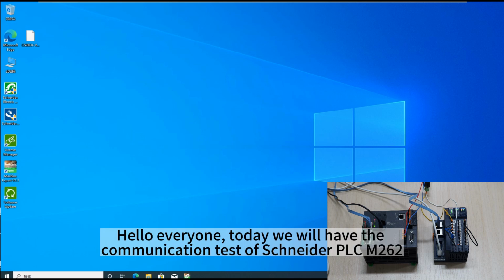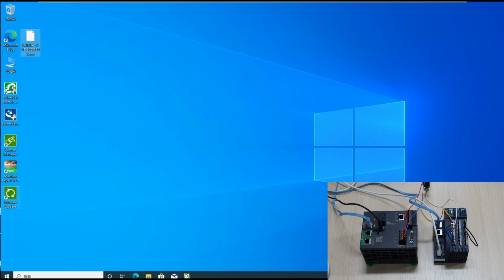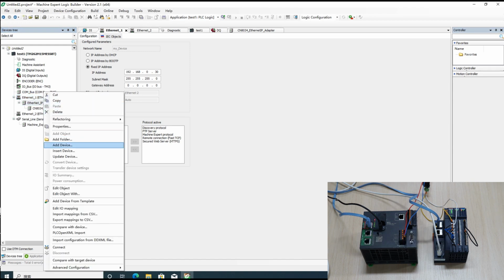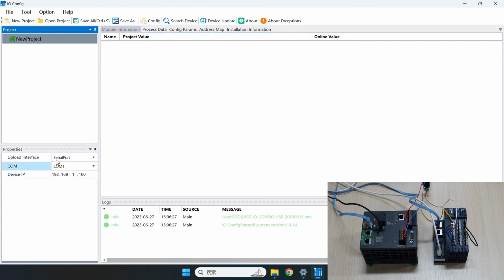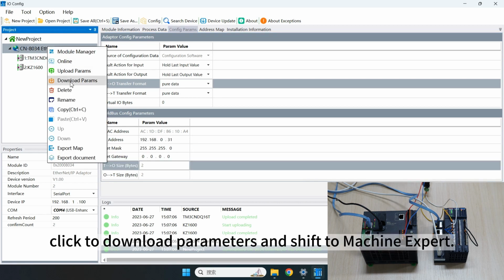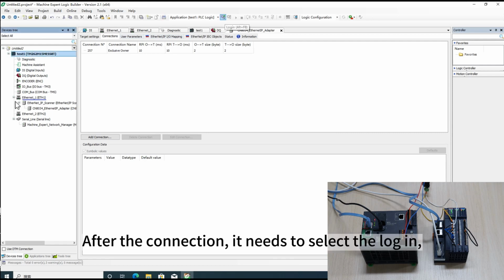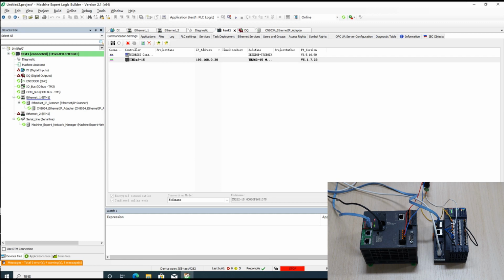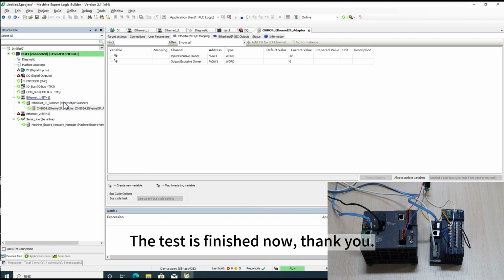Schneider M262 test with ODOT CN-8034 the EtherNet/IP adapter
Test of Schneider PLC M262 test with CN-8034.
The software is  Schneider Machine Expert V2.1.
ODOT software is IO Configuration software with EDS file of CN-8034.
In the test you can see how the changing of wiring influence the data refreshing for IO channels.